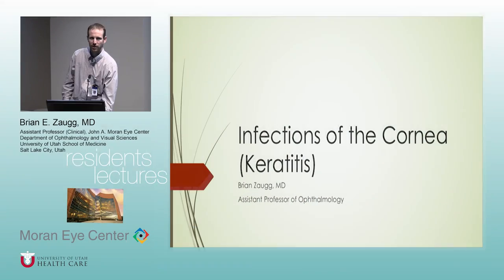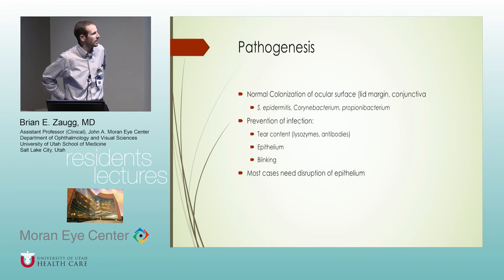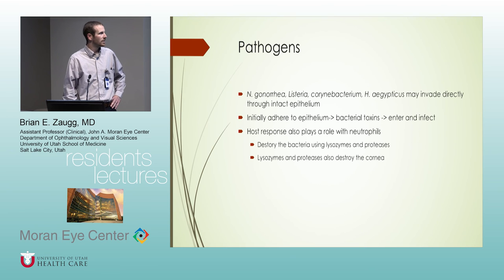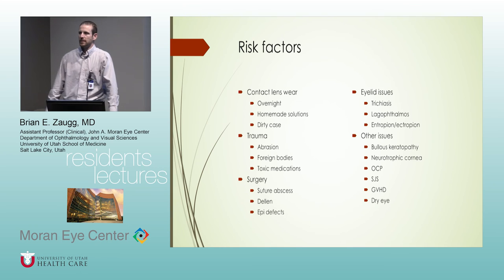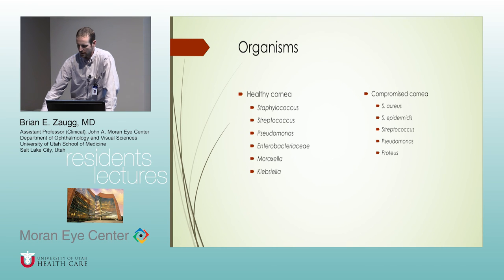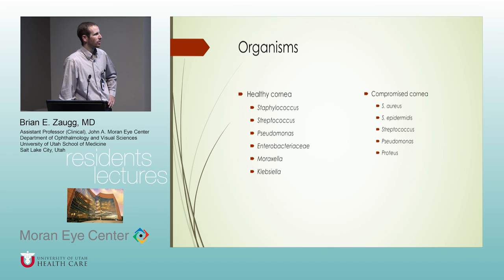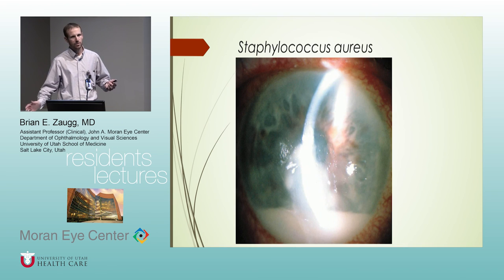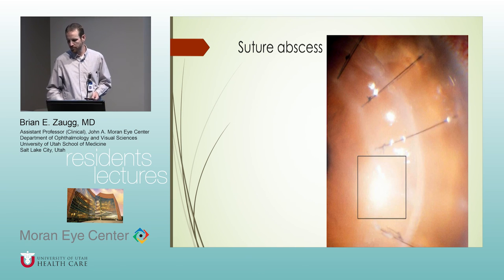Corneal Infectious Diseases Part I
Title:  Corneal Infectious Diseases Part I
Author: Brian E Zagg, MD
Date: 9/1/2016